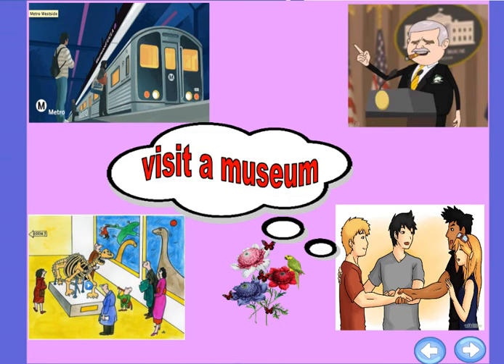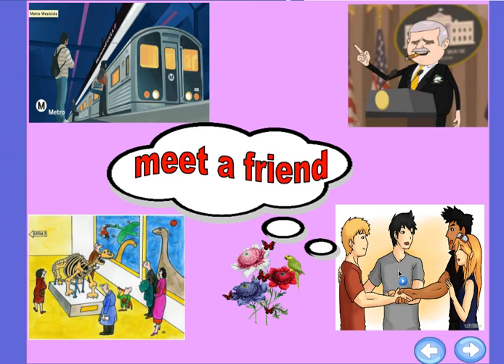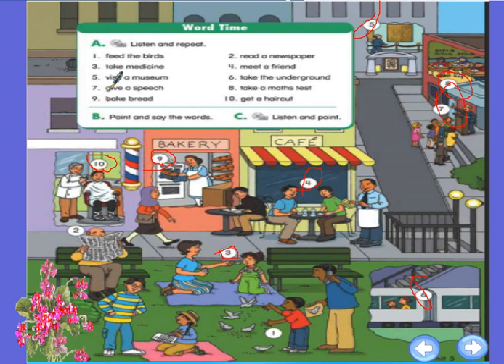unit 5 lesson 2 grade 6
مدرسة نور المعارف الاسلامية الخاصة